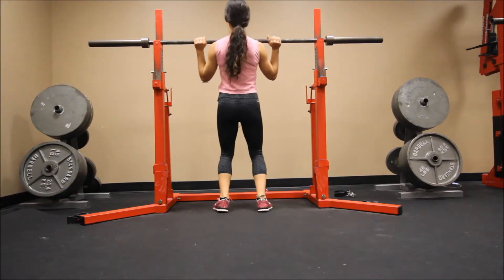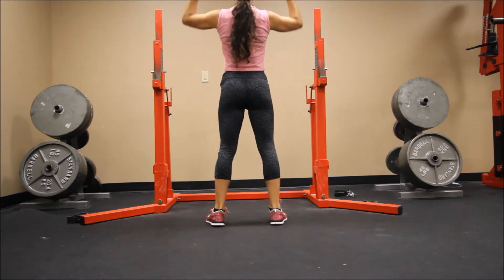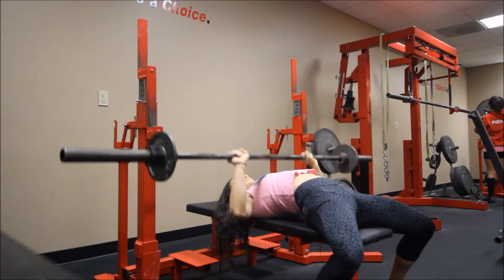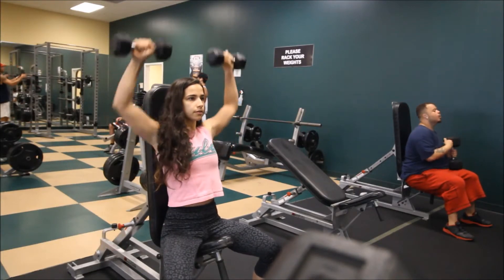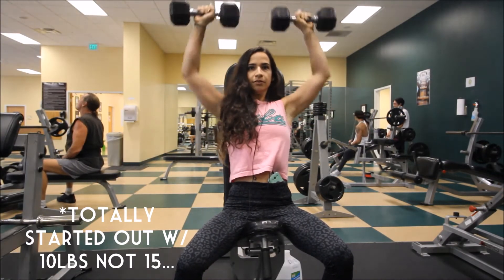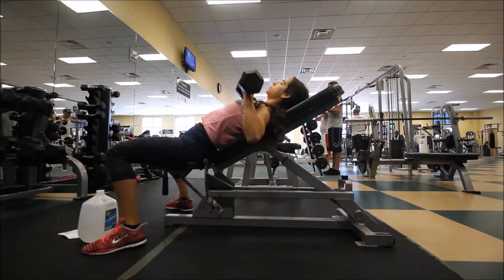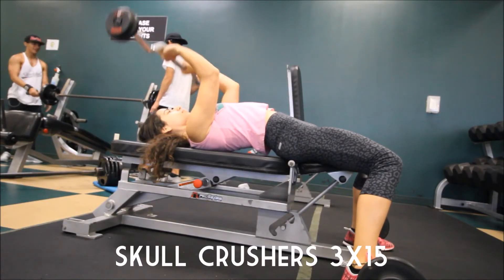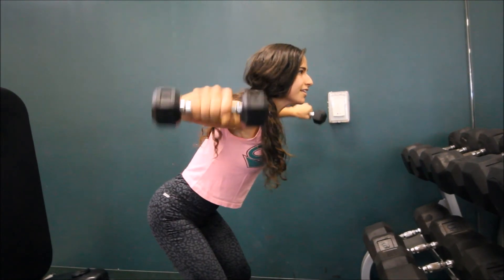Workout With Me: Chest,Triceps & Shoulders (New Training Program)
A glimpse into my first week on my new training program.